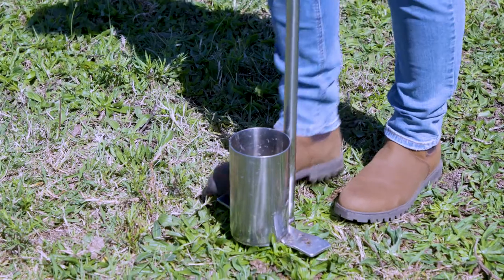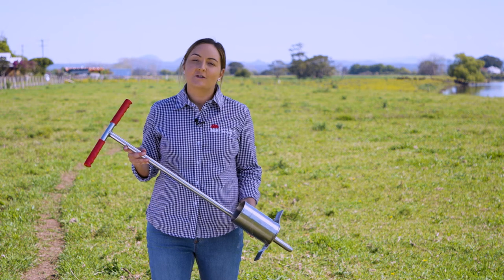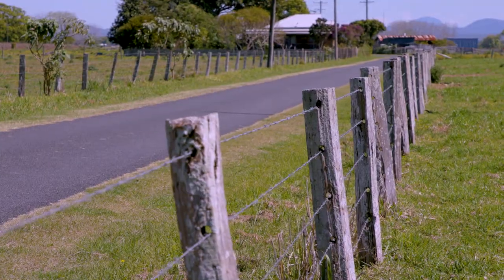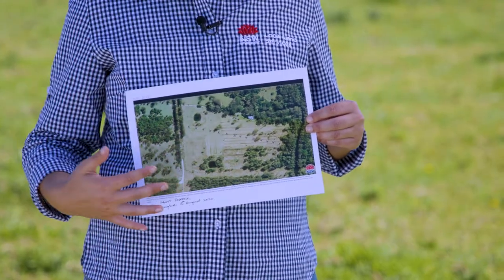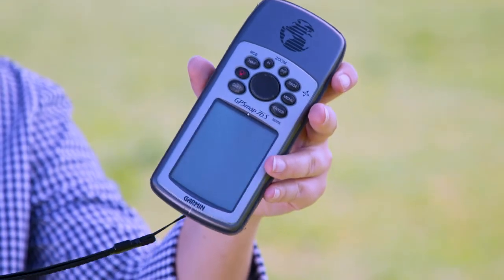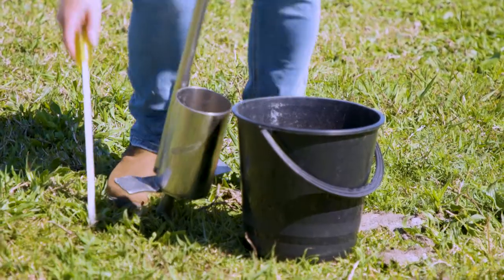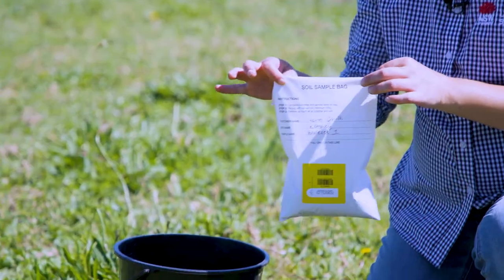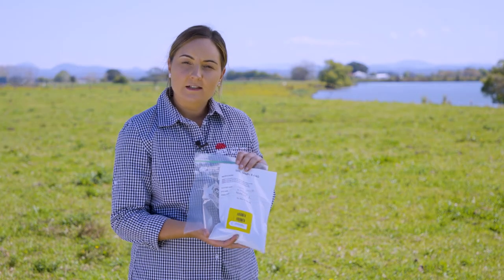Tips from our Team - Soil Testing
Alix Johnston, Land Services Officer, explains the importance of soil tests and how to take one